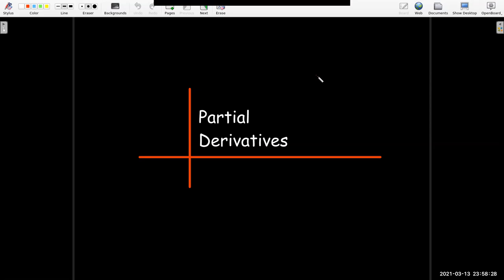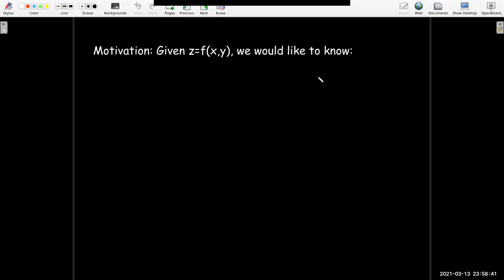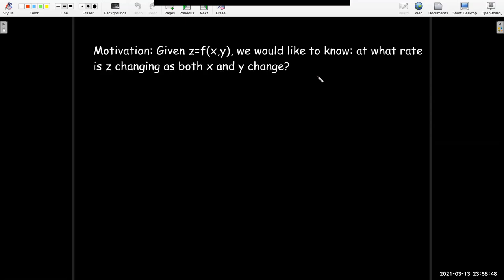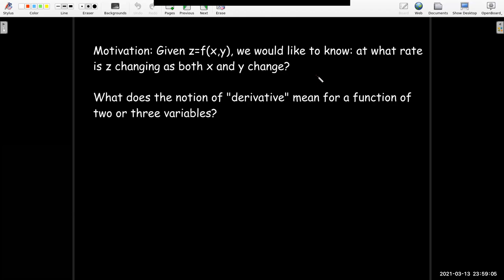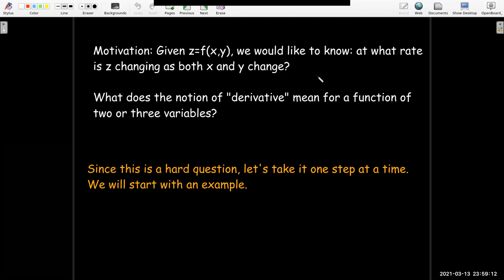Introduction to Partial Derivatives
We explore the basic idea of a "partial" derivative and work out some examples using the rules of differentiation.